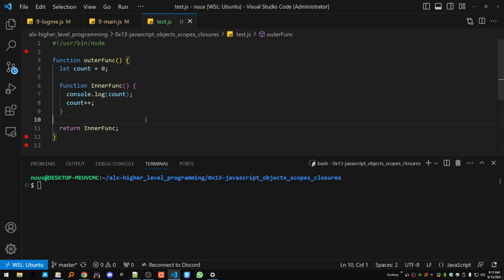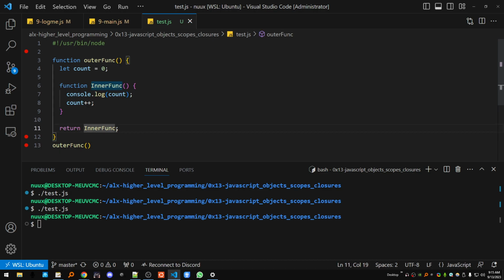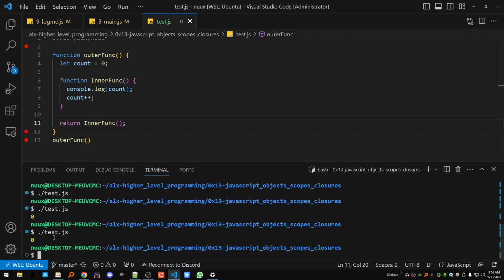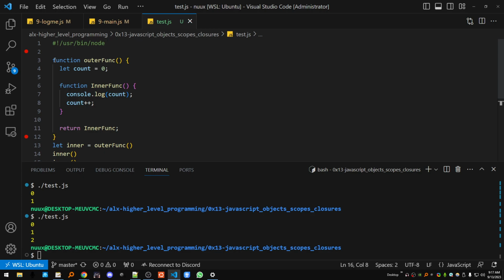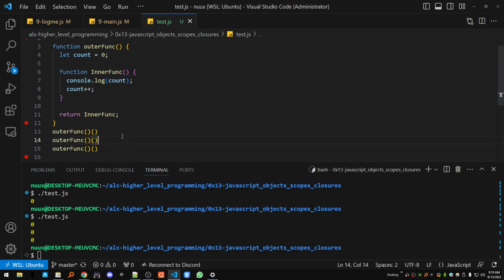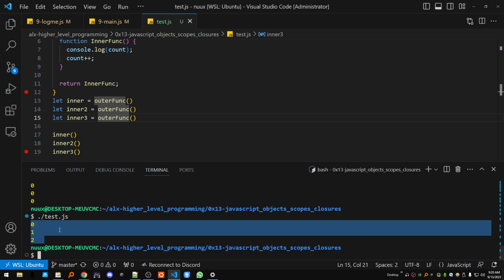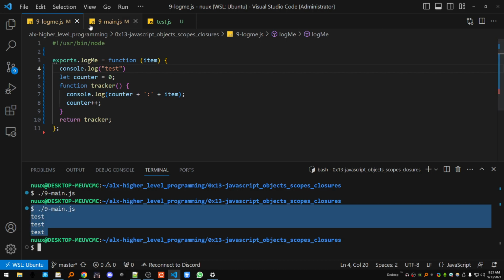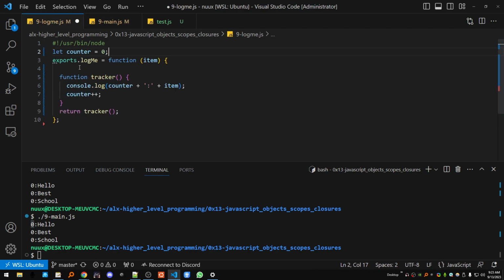Storing State in Closures - TASK9 Log me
also there simple solution :
let count = 0;
exports.logMe = function (item) {
  console.log(`${count++}: ${item}`);